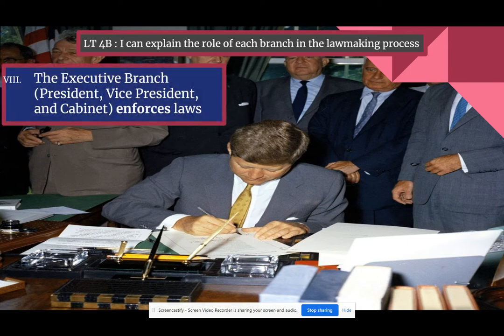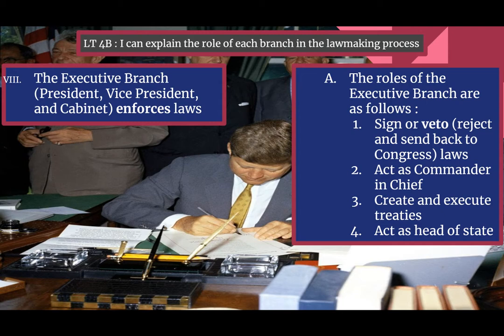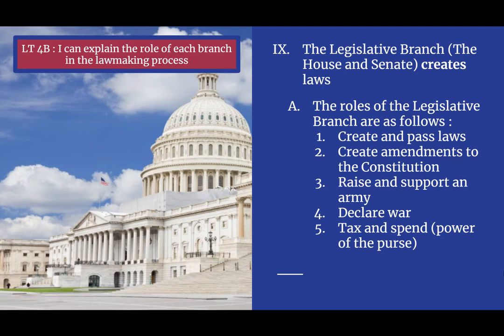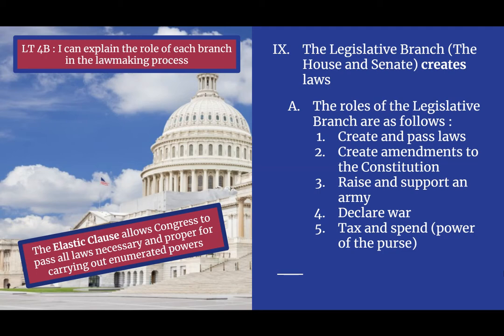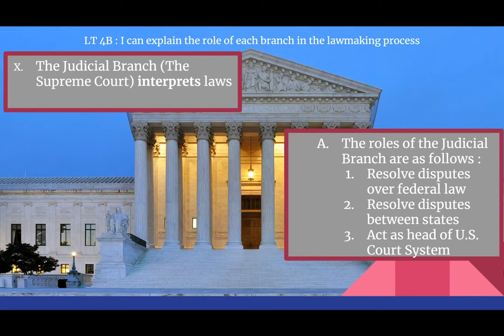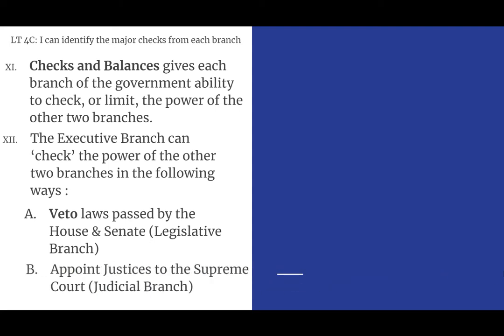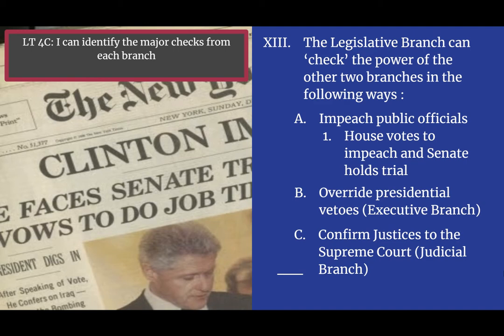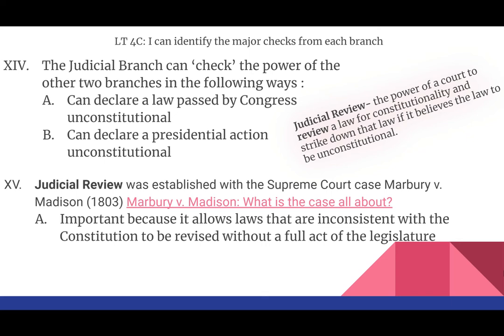Unit 4 LT B and C